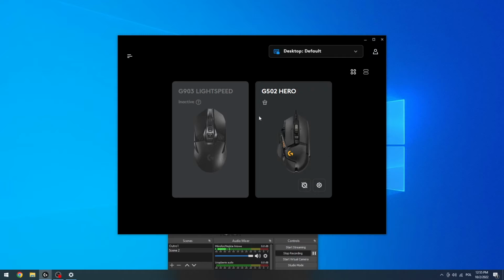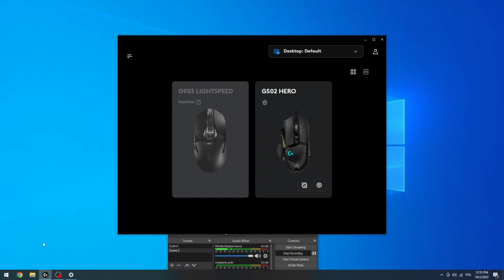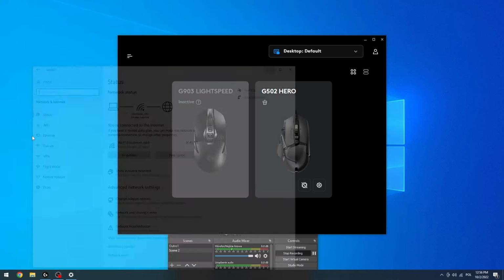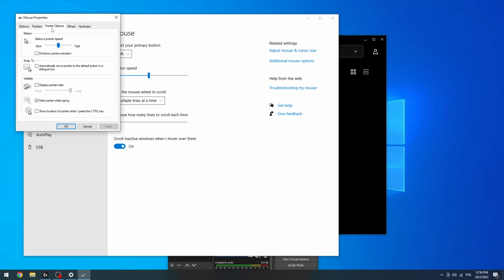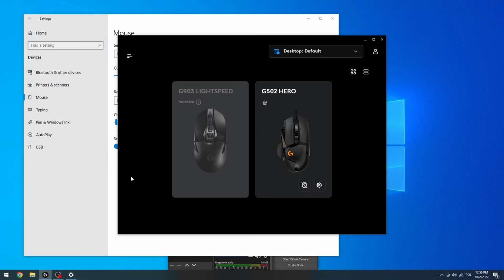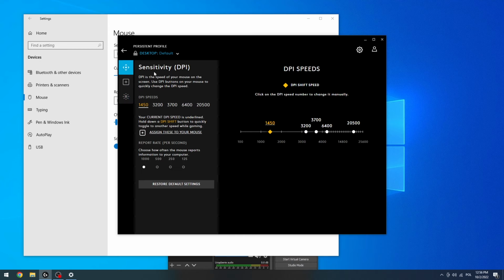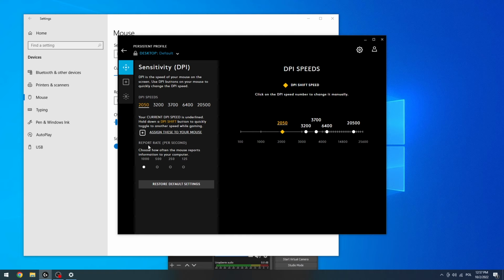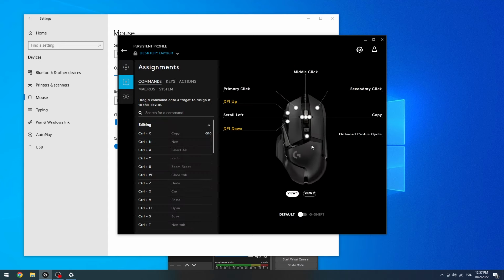Logitech G502 Best Settings You Need To Change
If you want to know which settings are worth changing on Logitech G502, join us in this quick tutorial and discover how to setup Logitech G502. Have a great day and cheers!

Which settings are worth changing in Logitech G502 ?
Settings Tips in Logitech G502 ?
Best settings in Logitech G502 ?
Best configuration settings for Logitech G502 ?